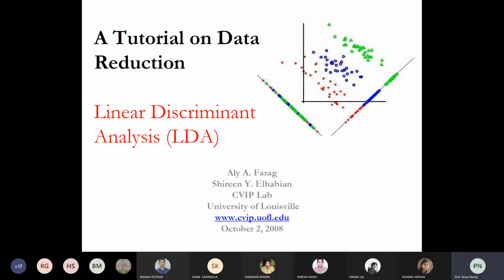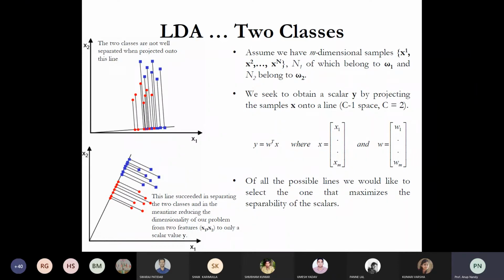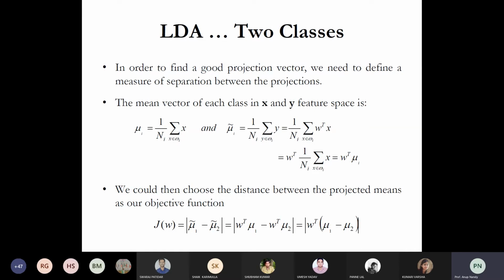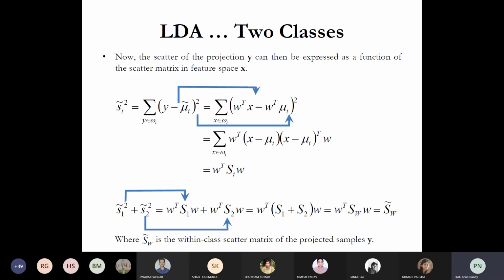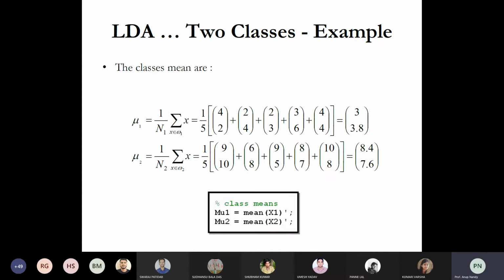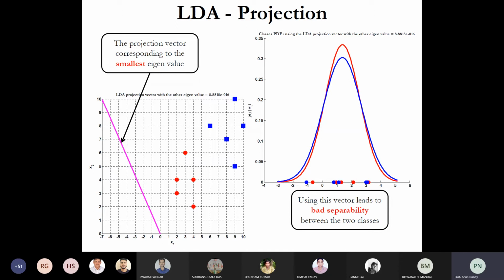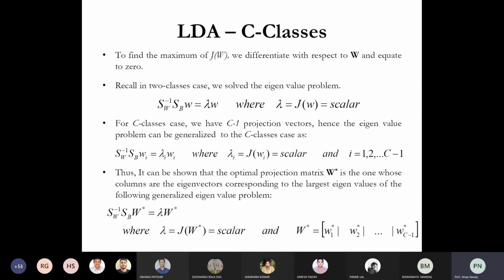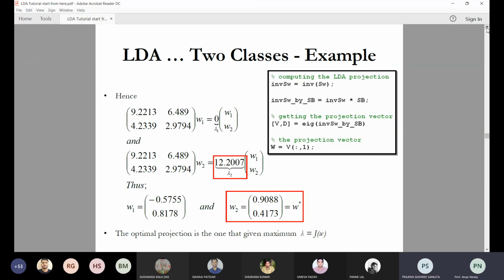Lecture 18 19th jan 2021